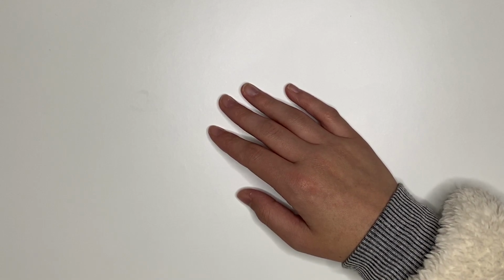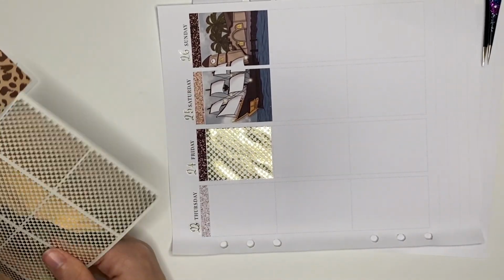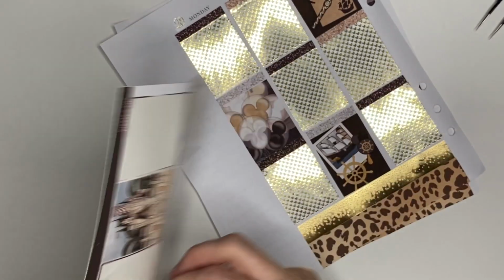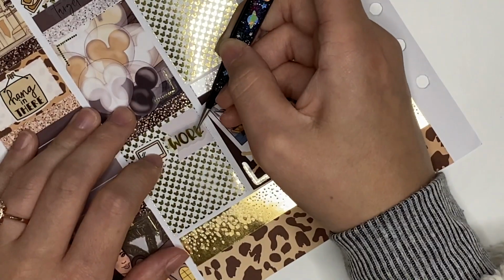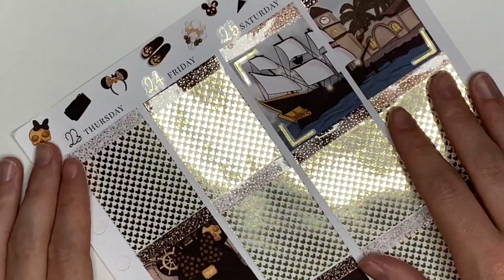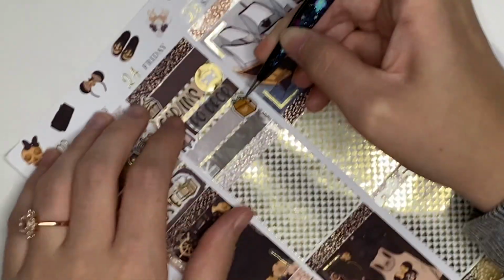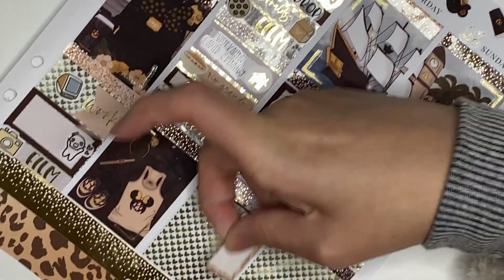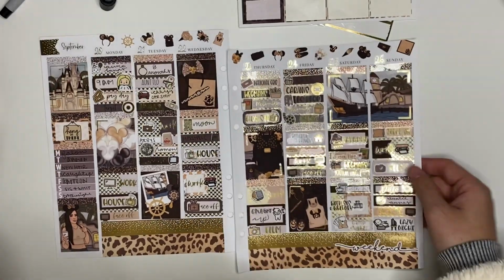Plan With Me ft. Sticky Essentials | Plannahannah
-Shop-

xo hannah